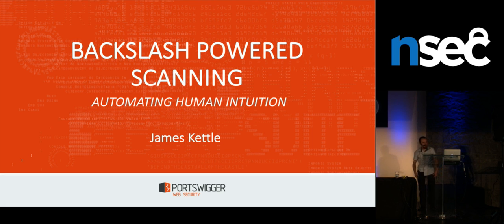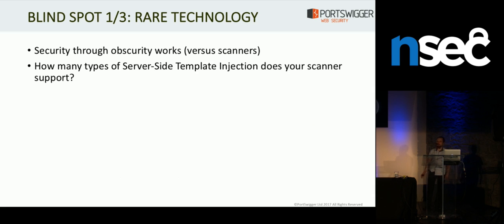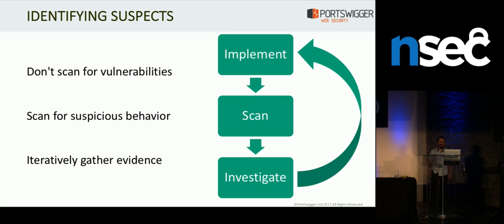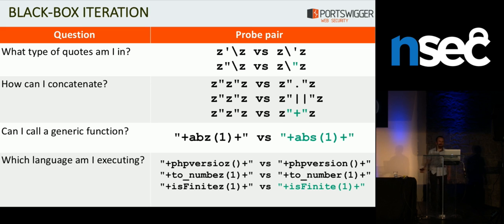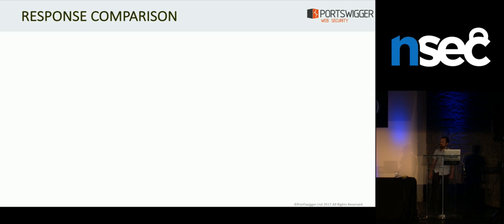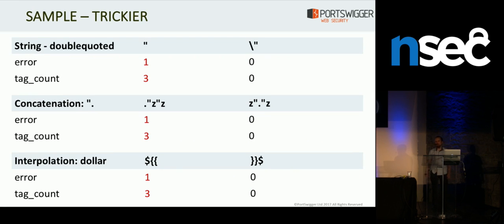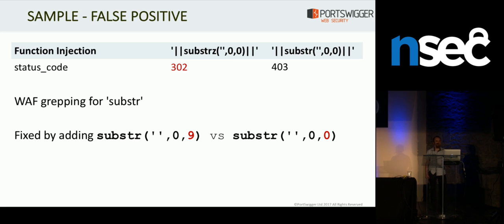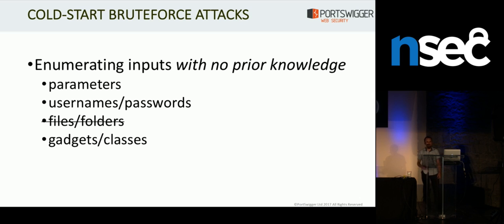James Kettle - Backslash Powered Scanning: Implementing Human Intuition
Existing web scanners search for server-side injection vulnerabilities by throwing a canned list of technology-specific payloads at a target and looking for signatures – almost like an anti-virus. In November I released an open-source scanner that takes an alternative approach, capable of finding and confirming both known and unknown classes of injection vulnerabilities. Evolved from classic manual techniques, this approach reaps many associated benefits including casual WAF evasion, a tiny network footprint, and flexibility in the face of input filtering.

In this presentation, I’ll share with you key insights from the conception of this scanner, through development, to unleashing it on several thousand websites. Then I’ll go further and explore the offensive depth this scanner can reach, unveiling previously unseen salvos capable of automatically escalating middling vulnerabilities like HPP and JSON injection to RCE. As you might expect from a scanner designed to find high-hanging fruit, the issues it spots aren’t always easy to comprehend or exploit. I’ll show how to handle its most confounding and entertaining findings, leaving you equipped to deploy it to maximum effect, and adapt and refine it to complement your testing.